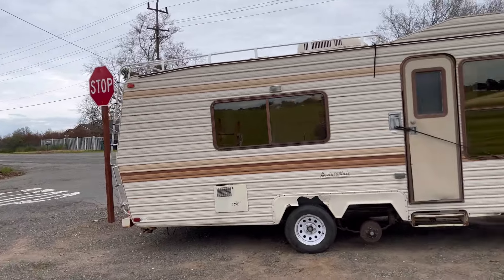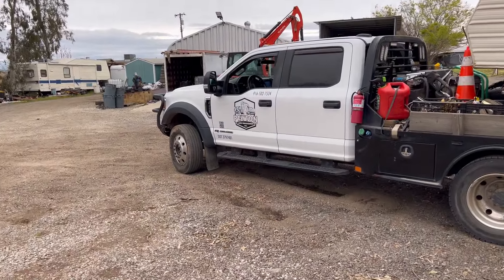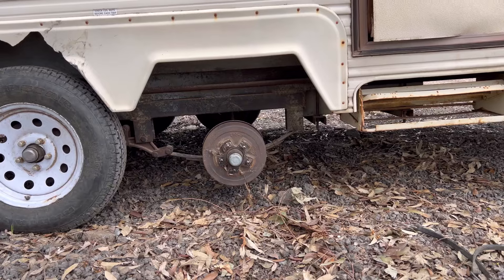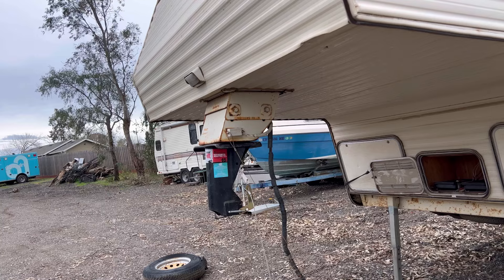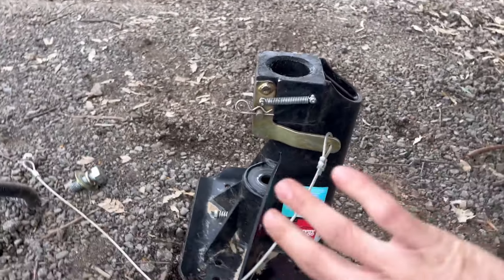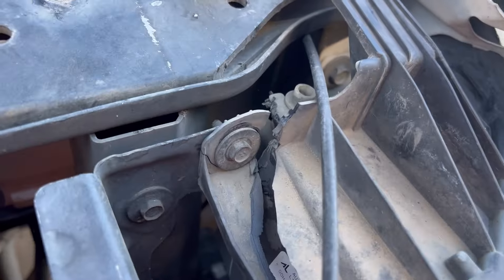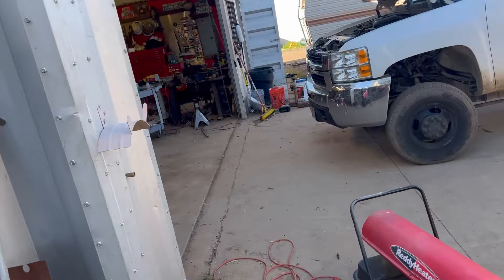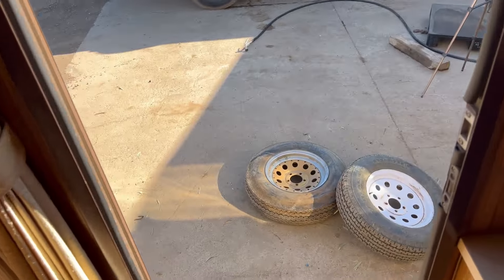Best way to get rid of a camp trailer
Charged $1000 to remove this trailer from a storage lot and sold it for $1200
Had a good day then cost myself the next day